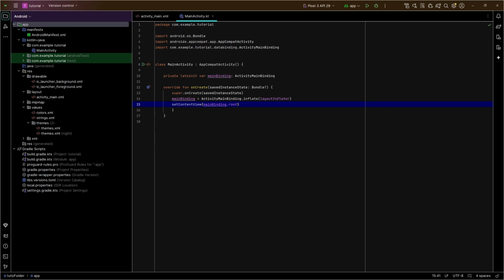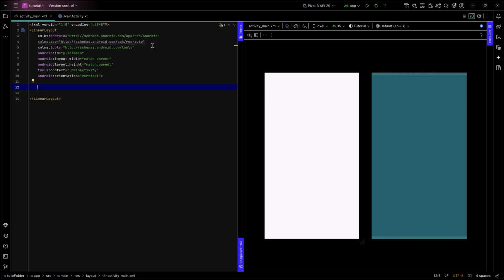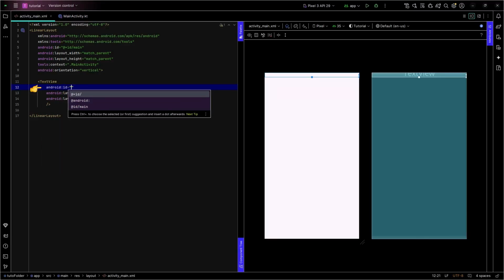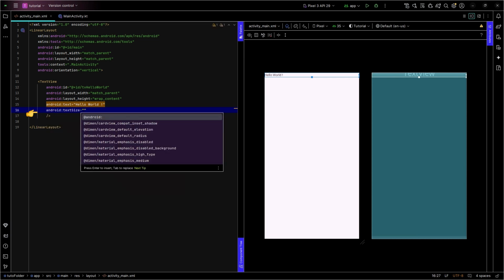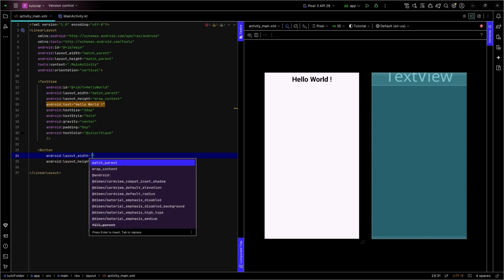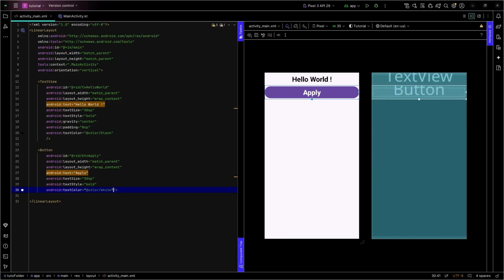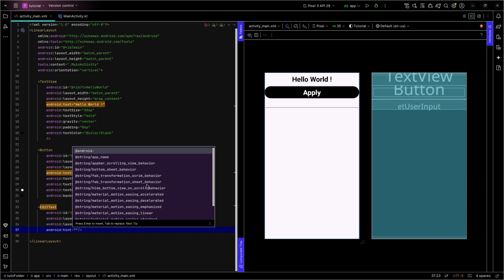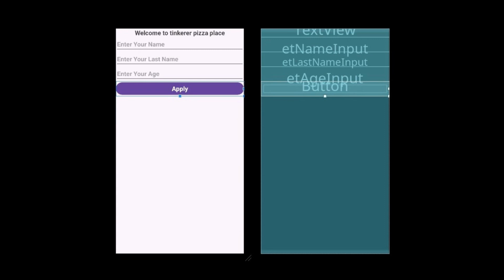Android developement course episode 004 : Explainig views (text views buttons edit texts)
In this video we will talk about views "text views buttons edit texts views
how it works and why is it important
information on my system
Operating system : Fedora linux 40
Android Studio version : 2024.2.1 patch 1 ladybug